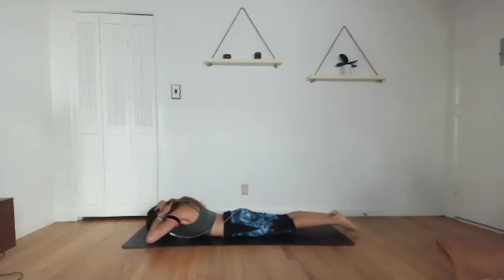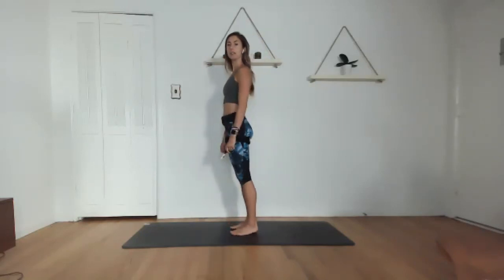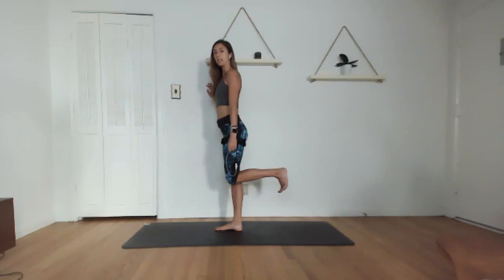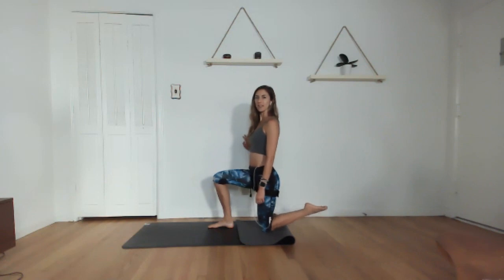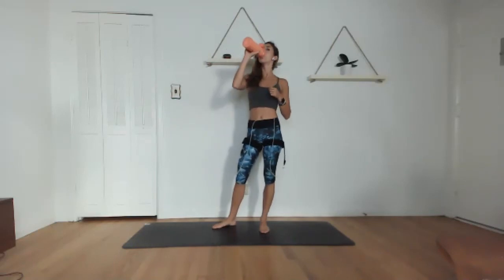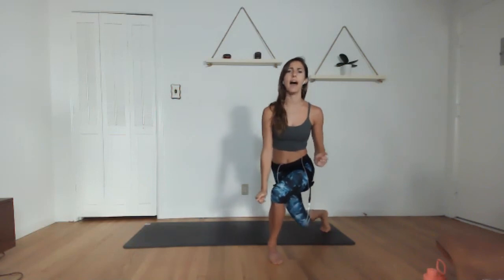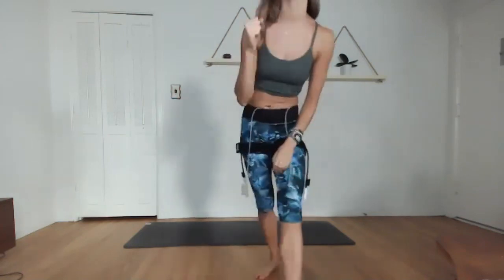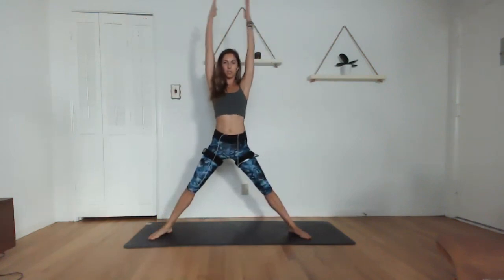KAATSU At Home with Laurel Kuzins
KAATSU At Home on 31 August 2020 with Laurel Kuzins using the KAATSU Cycle 2.0.

KAATSU C3 is the third generation KAATSU Cycle device.

KAATSU can improve blood circulation and improve muscle tone.  KAATSU is the Original BFR (Blood Flow Restriction).  Invented in Japan, with products engineered and designed in Southern California, KAATSU Global is the pioneer in the emerging BFR market.  The carefully controlled, easy-to-use pneumatic KAATSU bands automatically and safely optimizes blood circulation for muscle tone, strength, mobility, rehabilitation, and recovery.

KAATSU devices (KAATSU Master 2.0, KAATSU Cycle 2.0, KAATSU C3, KAATSU B1, KAATSU AI) included a handheld automated compressor and universal pneumatic, stretchable bands which are placed around the arms or legs.  Arm bands and leg bands are used separately during each session.

The KAATSU Air Bands inflate and deflate in a patented sequence based on algorithms that are optimal for each user, no matter their age or physical abilities.  KAATSU protocols are convenient, easy-to-do, and time-effective.  KAATSU equipment offer unparalleled performance, precision, and safety for users of all ages, fitness levels, and walks of life - and can be used anywhere anytime to help you Recover Faster, Rehab Stronger and Perform Better.

website to learn more about BFR, Blood Flow Restriction, BFR exercise, BFR science, and KAATSU protocols and how KAATSU differs from B Strong, Delfi Portable Tourniquet System for Blood Flow Restriction, Smart Cuffs, and other BFR brands and occlusion bands.

The primary differences between KAATSU and the other BFR bands is:

(1) KAATSU utilizes the patented Cycle function
(2) different pressures can be simultaneously used on different limbs
(3) KAATSU was proven safe after a decade of clinical use and research on over 7,000 cardiac rehab patients at the University of Tokyo Hospital
(4) KAATSU is used by cardiologists, orthopedic surgeons, podiatrists, and physicians in various specialties
(5) KAATSU Air Bands do not occlude arterial flow
(6) KAATSU is meant to be gentle and convenient in order to do anywhere anytime
(7) KAATSU is sold worldwide to people up to the age of 104
(8) more research has been conducted in more countries on KAATSU than any other BFR device​
(9) the seminal, groundbreaking research on BFR was conducted and published by KAATSU inventor Dr. Yoshiaki Sato